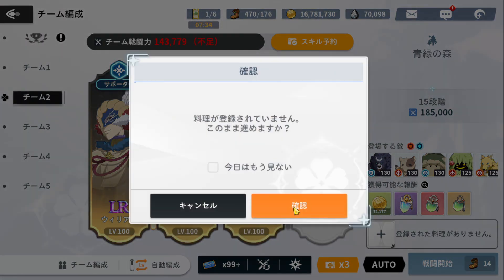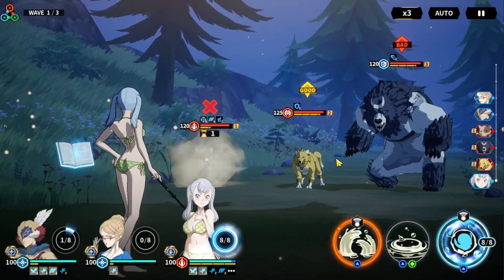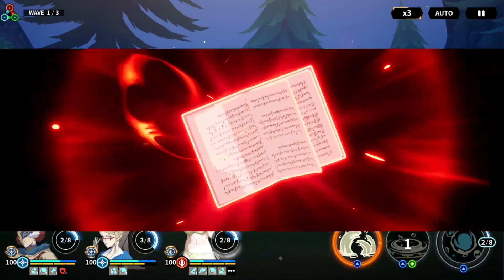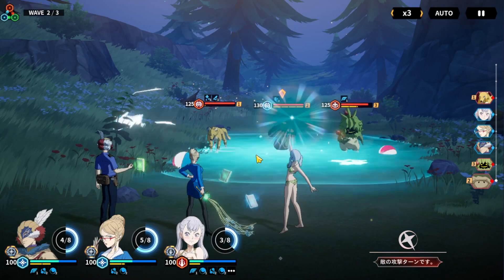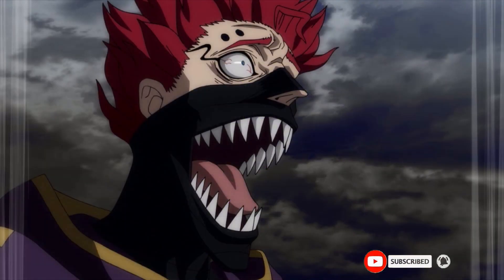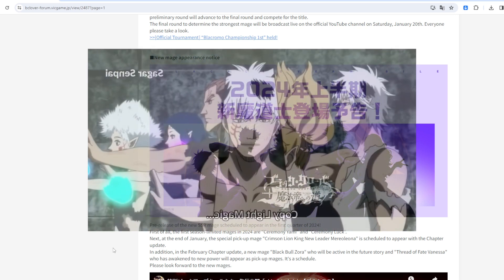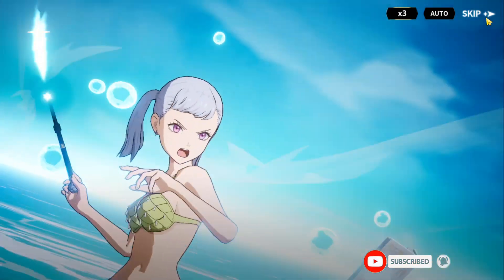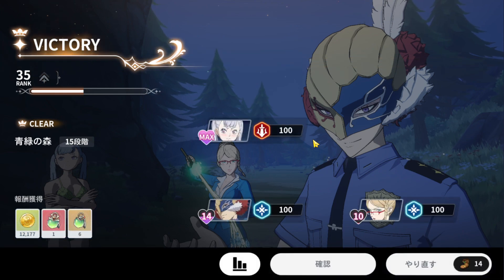NEW CHARACTER ZORA COULD BRING MORE ADVANCED COUNTER META (BRUTE FORCE NO MORE)- Black Clover Mobile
Zora is a unit ive been wanting and now he will be here next month but he could be something crazy maybe.